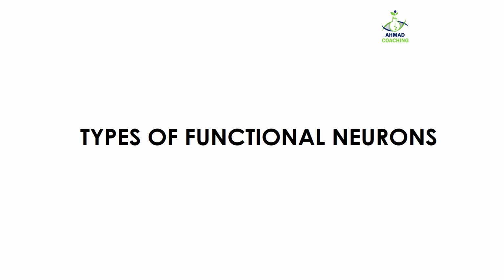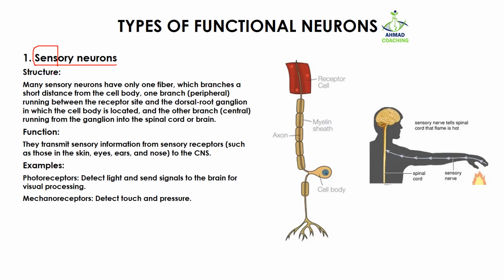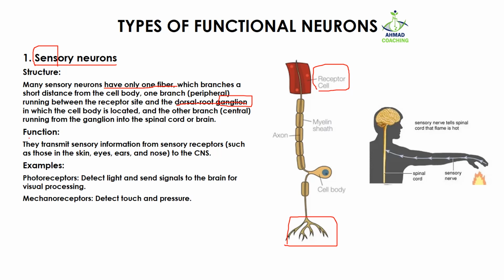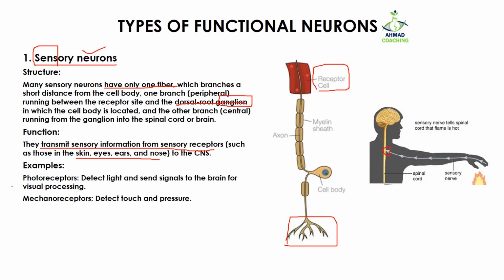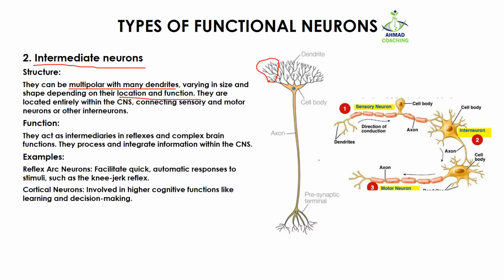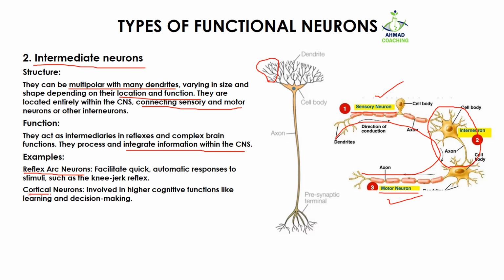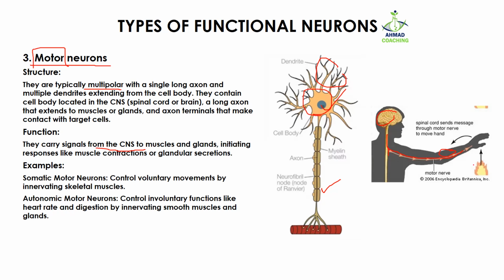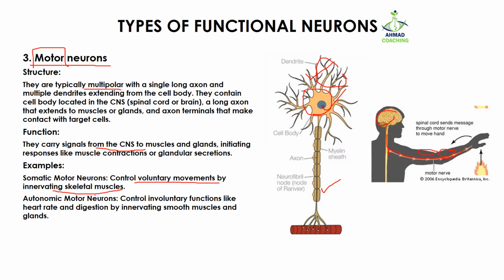TYPES OF FUNCTIONAL NEURONS | Sensory, Motor and Interneurons | Nervous System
TYPES OF FUNCTIONAL NEURONS | Sensory, Motor and Interneurons | Nervous System is explained in this video lesson.